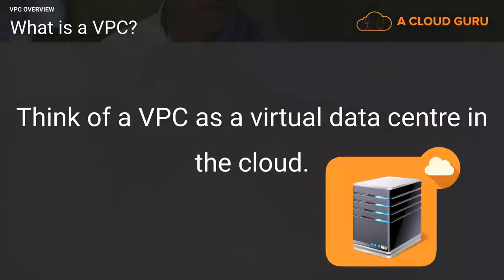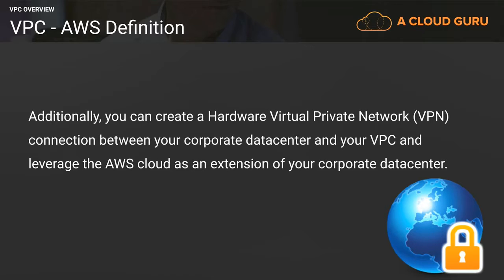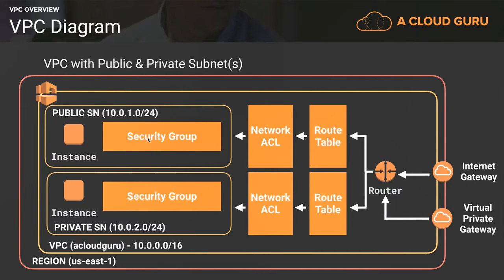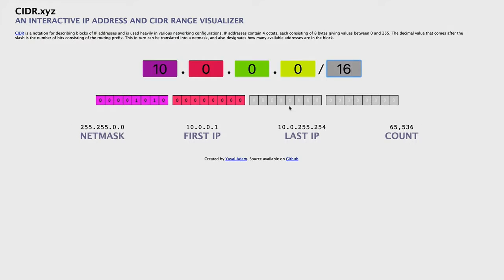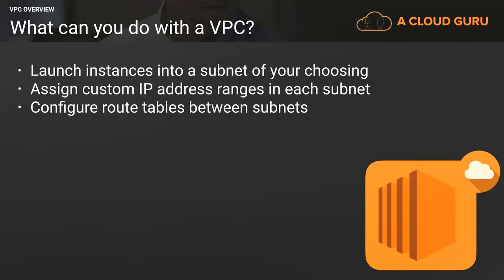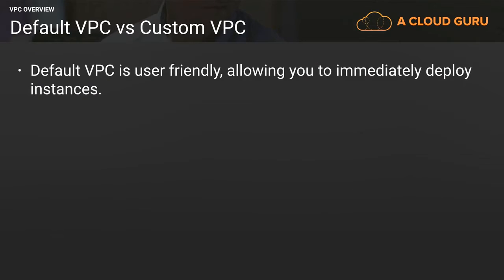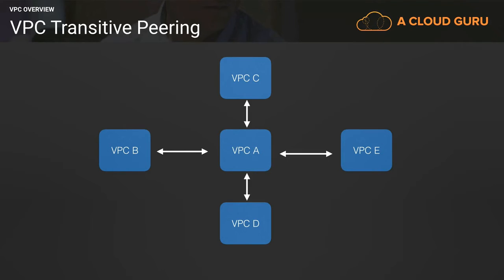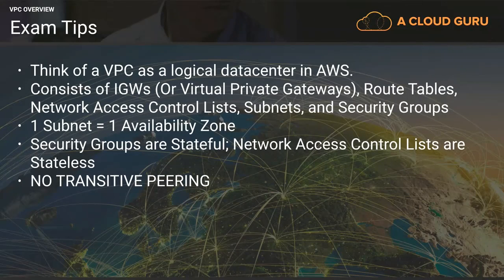Ch8 1 Introduction and Overview